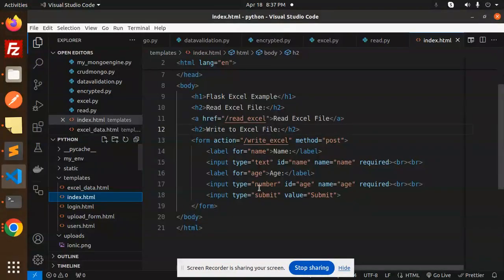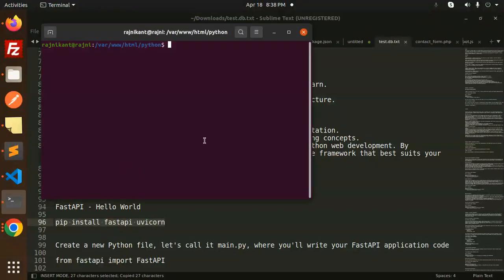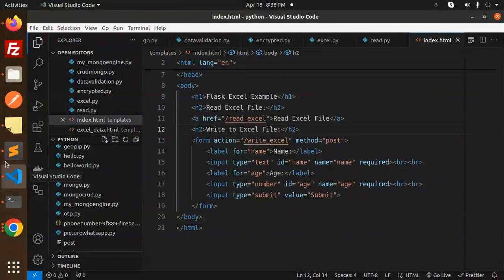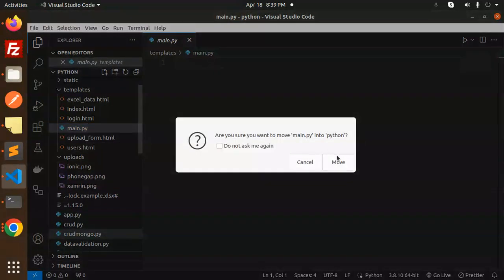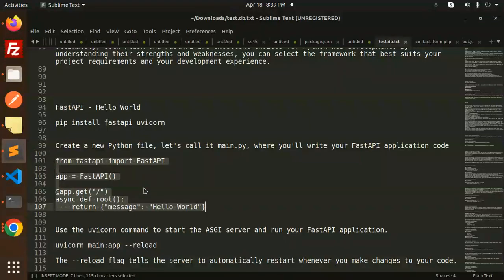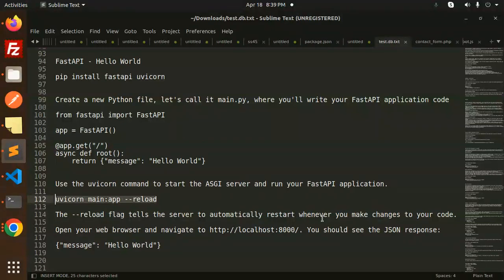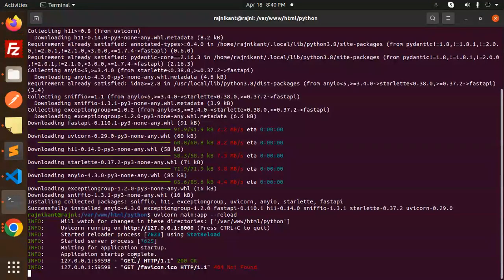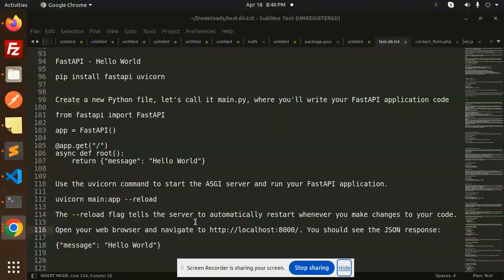Python FastAPI Tutorial #3 FastAPI - Hello World Building Your First FastAPI App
FastAPI Hello World: Kickstart Your Python API Journey! 🌟 | Easy Step-by-Step Guide! 📝
Building Your First FastAPI App: Hello World Explained! 🚀 | Python API Tutorial! 🐍
FastAPI Hello World Example: Dive into Python API Development! 🌐 | Quick & Simple! ⏩
Say Hello to FastAPI: Your Gateway to Powerful Python APIs! 🌍 | Beginner Tutorial! 🎓
FastAPI Hello World: Get Started with Python API Development Today! 🚀 | Code Along! 💻
FastAPI Hello World: Your Introduction to Lightning-Fast Python APIs! ⚡ | Easy Tutorial! 📚
FastAPI Hello World Demo: Your First Step into Python API Magic! ✨ | Beginner Friendly! 🎉
FastAPI 'Hello, World!' Tutorial: Jumpstart Your Python API Adventure! 🚀 | Quick & Easy! 📋
FastAPI Hello World: Your Gateway to Modern Python Web Development! 🌐 | Beginner Tutorial! 🐍
FastAPI Hello World Example: Your Ticket to High-Performance Python APIs! 💼 | Beginner Friendly! 🚀
Is FastAPI easy to learn?
Is FastAPI better than Django?
Is FastAPI better than Flask?
Is FastAPI enough for backend?
Hello World In Fast API Python
Fastapi hello world github
Fastapi hello world example
fastapi hello world docker
Fastapi hello world tutorial
fastapi tutorial
fastapi example
fastapi swagger
fastapi python

Nest